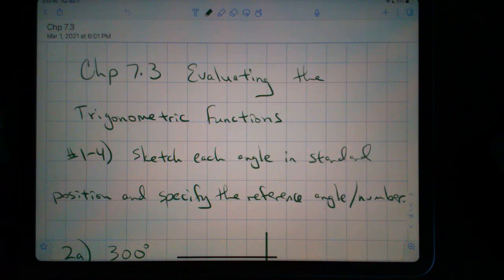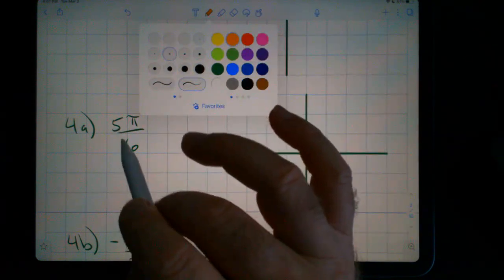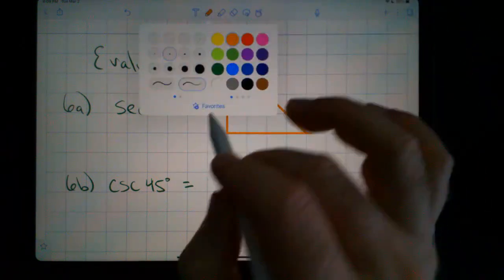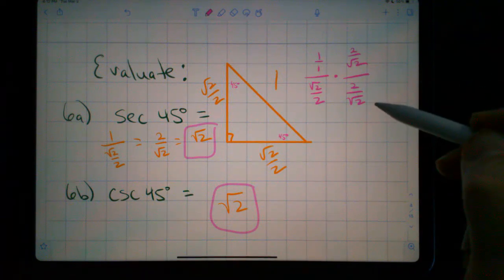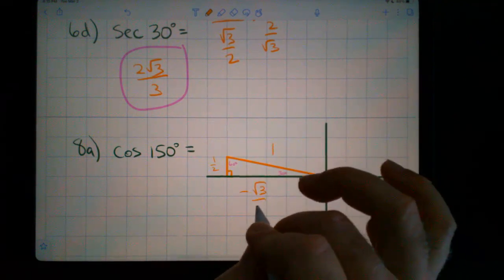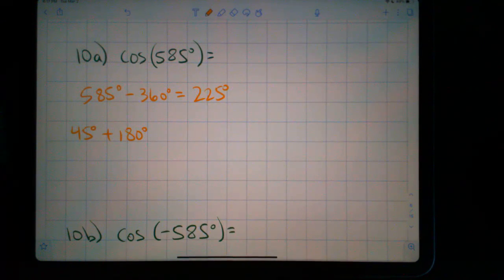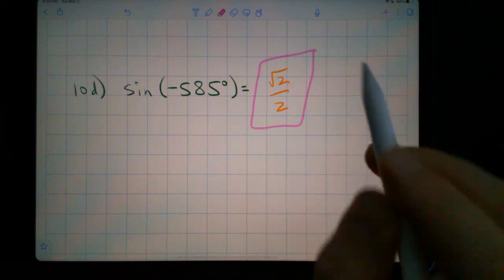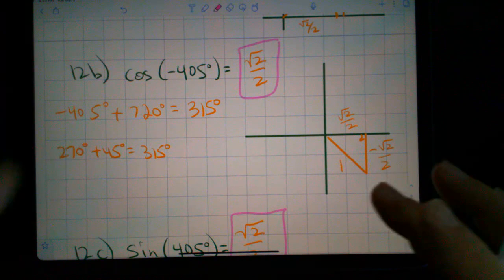#14 Evaluating the Trigonometric Functions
Here we explain how to obtain the trigonometric values without a calculator for angles that are multiples of either pi/4 radians or pi/6 radians.